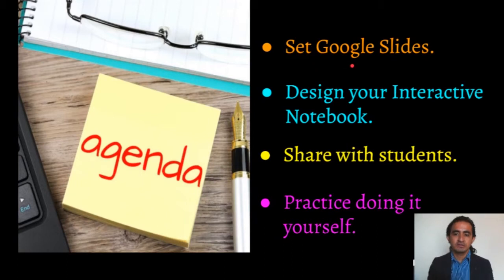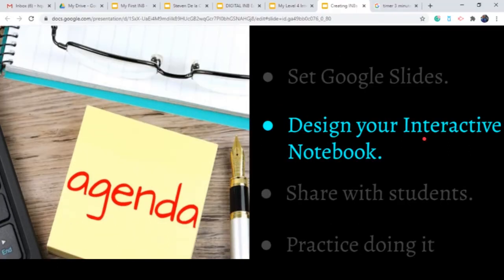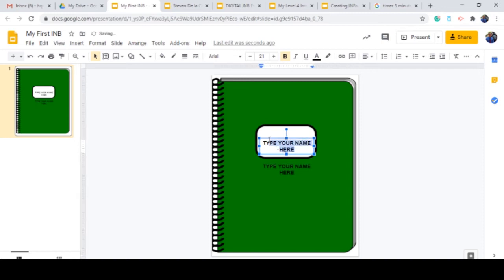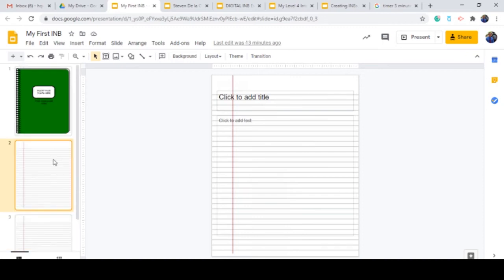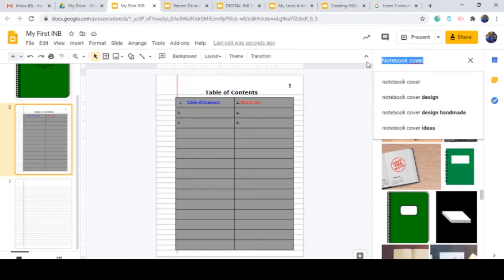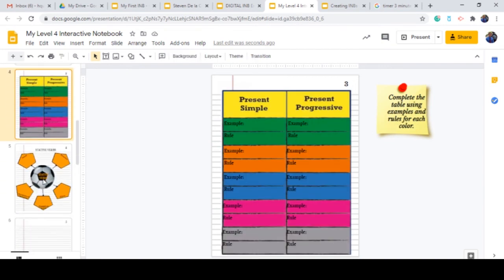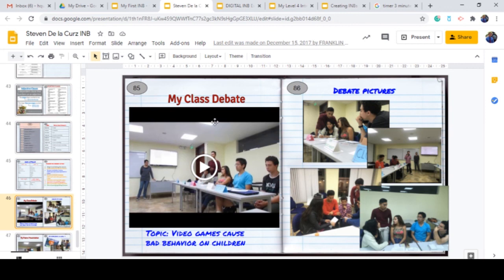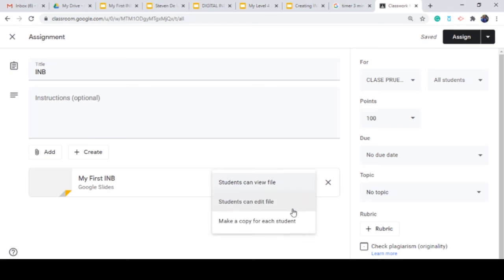Digital Interactive Notebooks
How to design and share your own digital interactive notebooks using Google Slides.